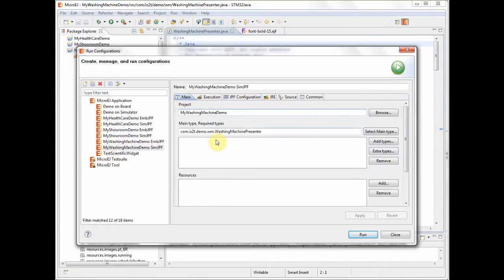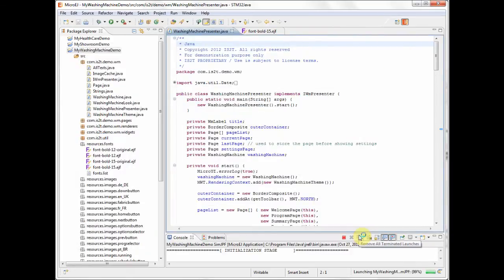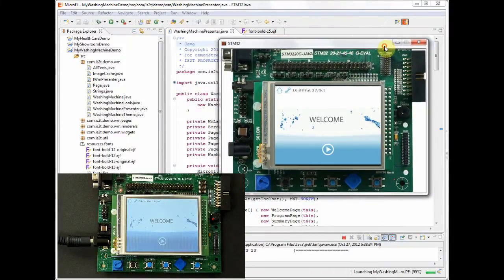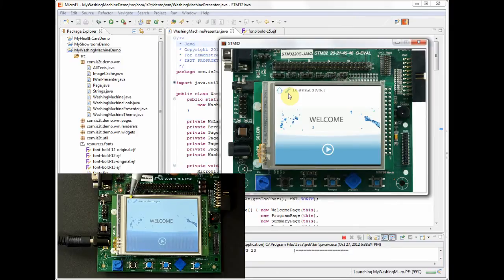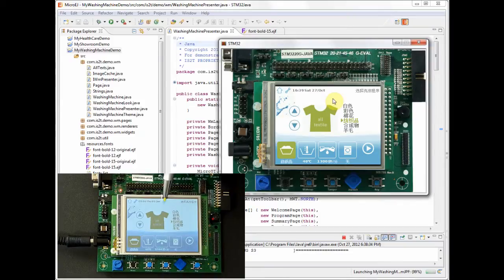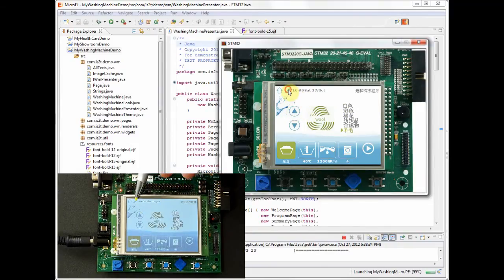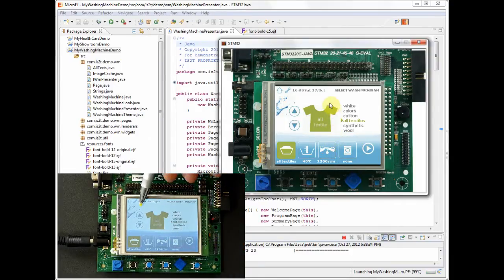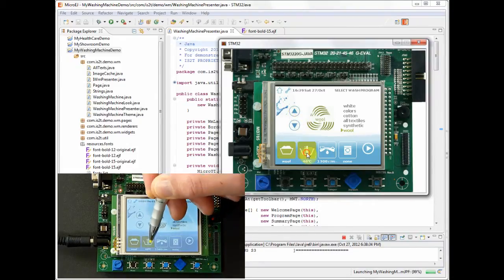Washing Machine Embedded User Interfaces Powered by MicroEJ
This video shows a demo of an embedded HMI developed with MICROEJ SDK, showing simulation and prototyping features. More information about MicroEJ Embedded Device edition and MicroEJ Embedded UI extension

MicroEJ is redefining embedded software development—bringing scalability, flexibility, and ecosystem-driven innovation to a wide range of industries.